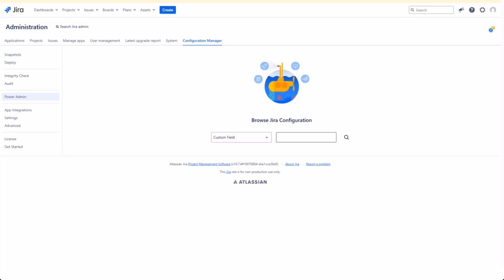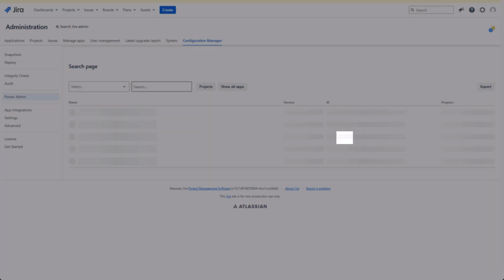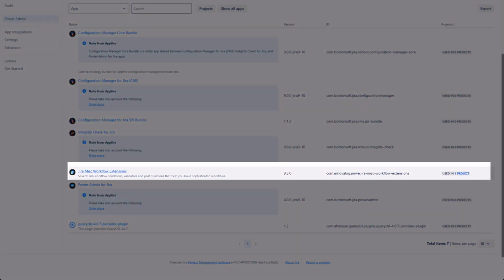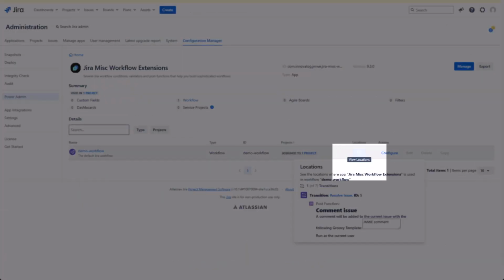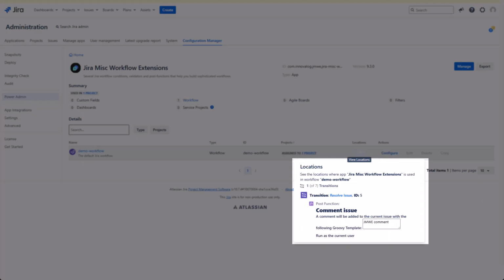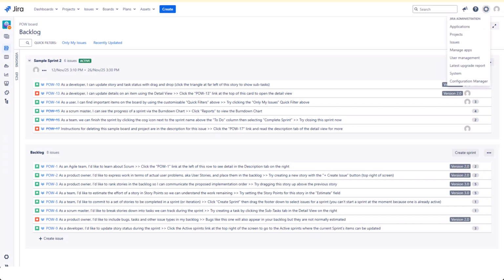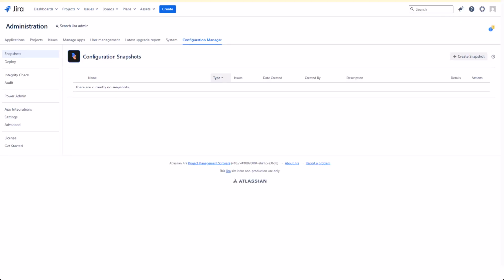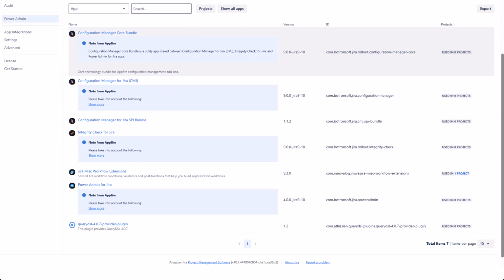See where Jira apps are used with Power Admin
Know every app’s impact before you make a move. Power Admin helps Jira administrators instantly see which apps are installed — and exactly where they’re used across workflows and projects.

Why it matters:
Before making changes or planning a Cloud migration, you need to know what’s in use. Power Admin saves hours of manual tracking and reduces migration risk by mapping every app dependency for you.

In this video:
• Search for and review installed Jira apps
• Open detailed usage locations
• See how app insights support migration planning